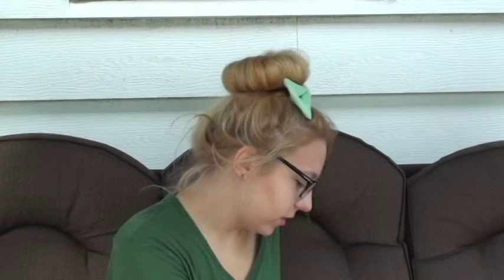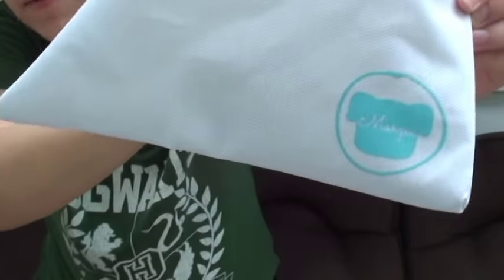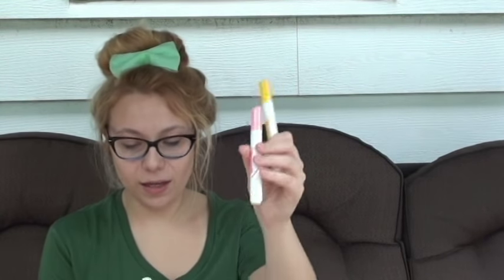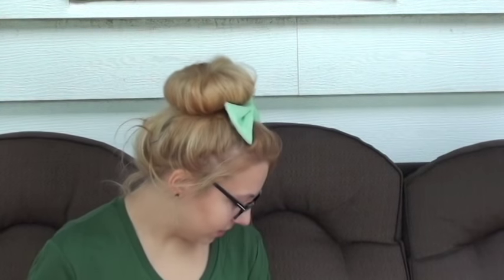Marzia's box| Back to School Unboxing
The music used in this video (which i do not own)